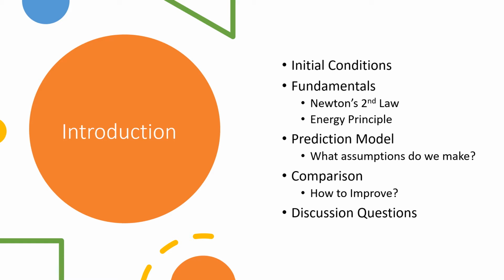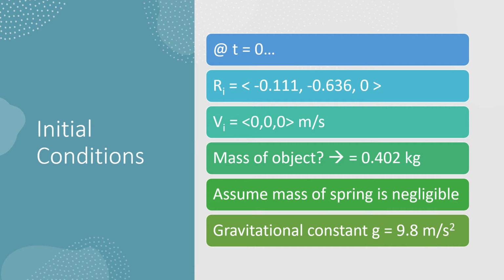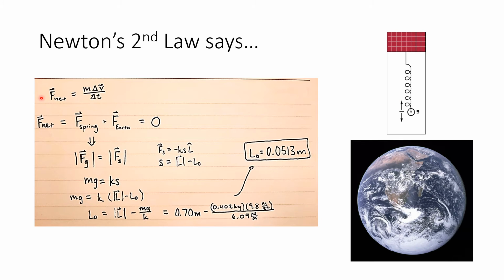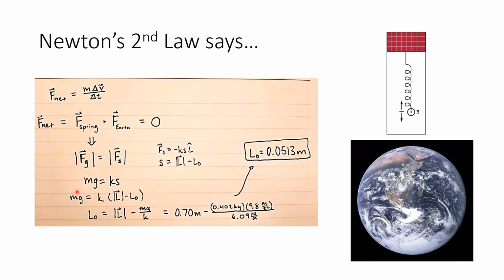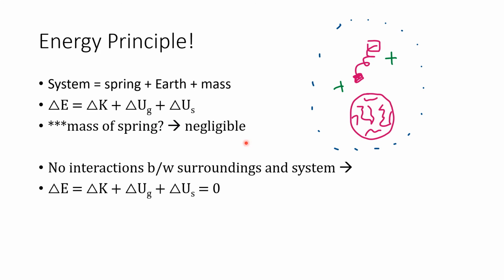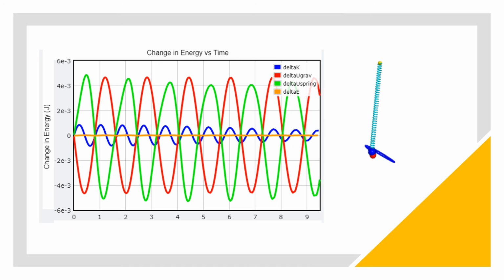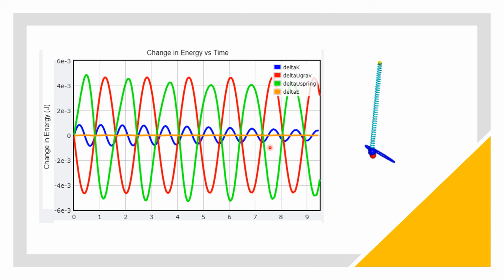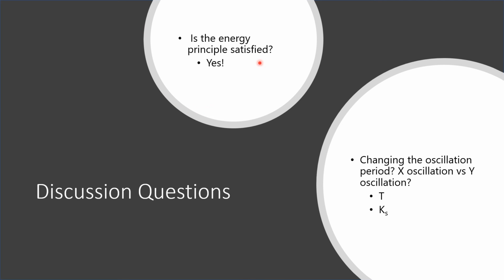Lab 4 Spring (pls speedup... I talk super slow)